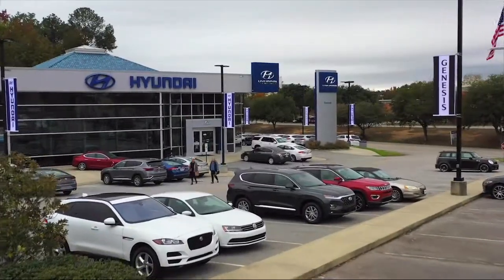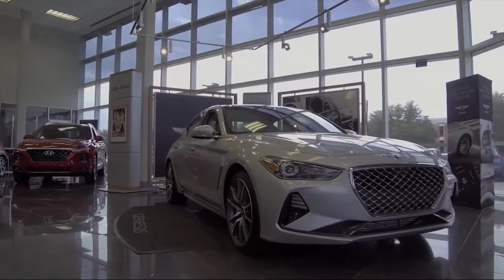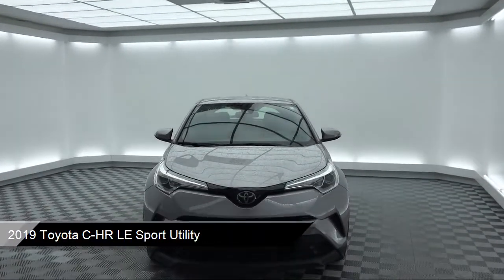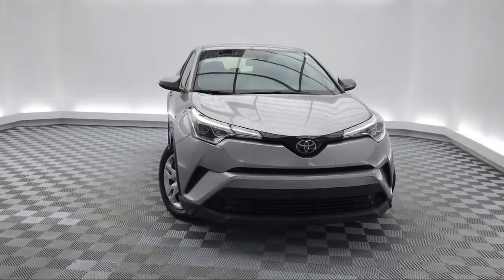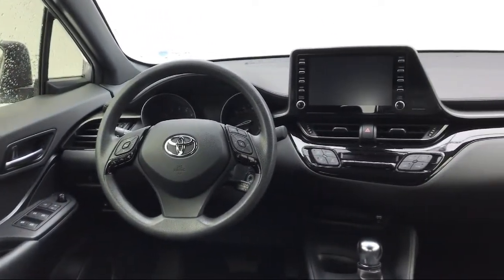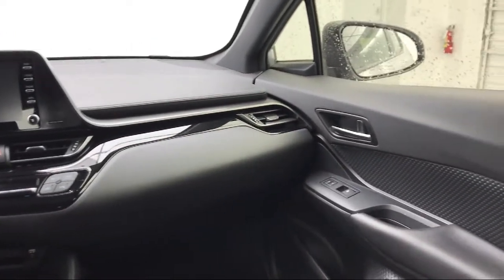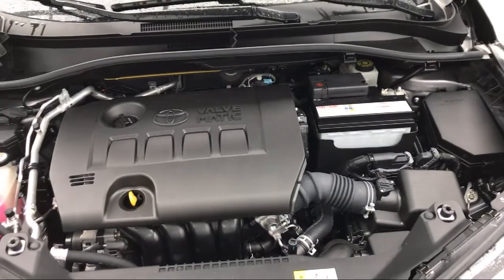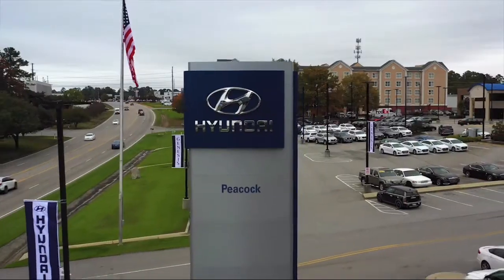2019 Toyota C-HR LE Sport Utility Columbia Lexington Irmo Forest Acres Arcadia Lakes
2019 Toyota C-HR LE Sport Utility Stock Number: YT055875 Vin:JTNKHMBX1K1055875.